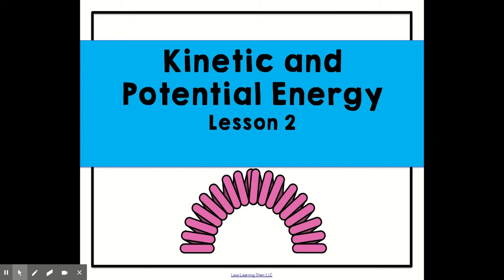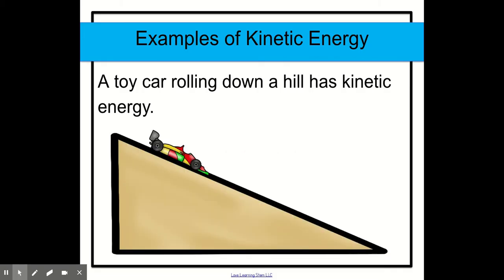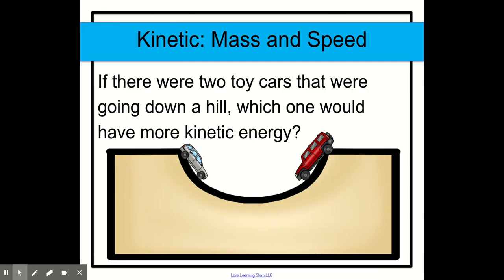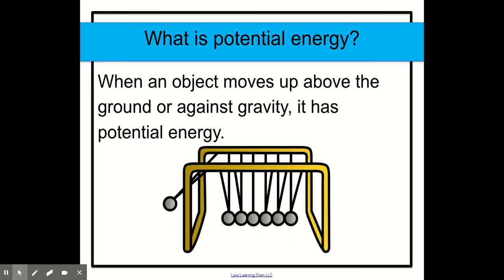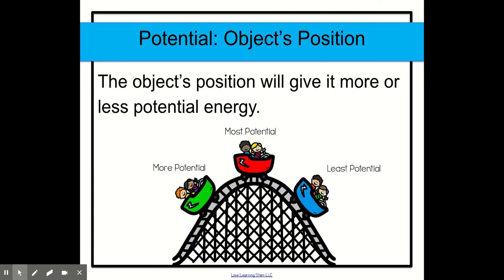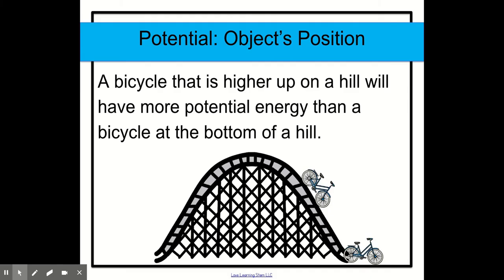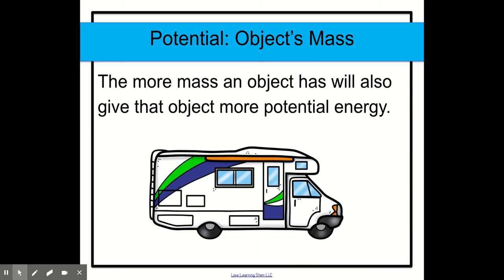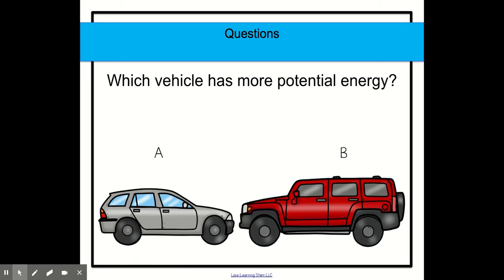Energy Lesson 2 - Kinetic and Potential Energy for Kids NGSS Aligned 4th Grade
Looking for Energy lessons for kids that are ready to go? These Kinetic and Potential, transfer of energy, speed and energy, and what is energy videos are perfect for your 4th grade students! The lessons are aligned to the 4th grade NGSS standards.

Get the resource here t.ly/QpZ6

Make sure to follow along to get all of the updated science and stem videos.

Are you a 4th grade teacher? Get these 50 FREE science writing prompts